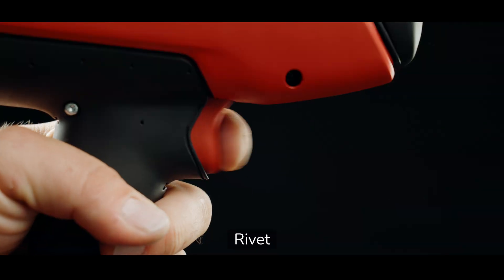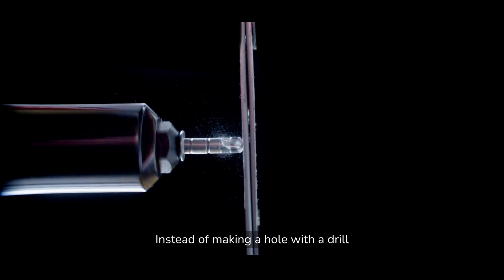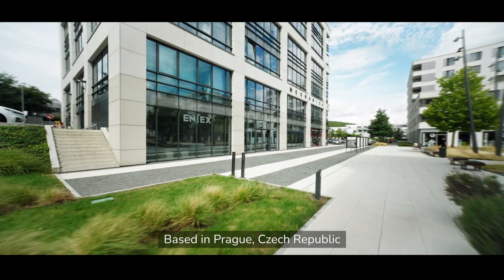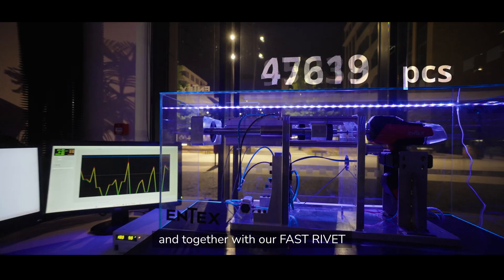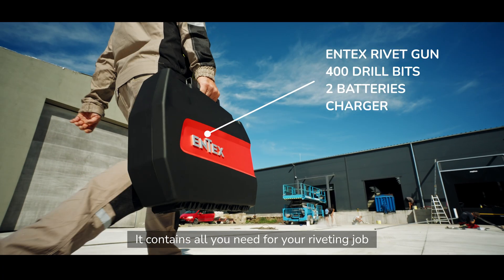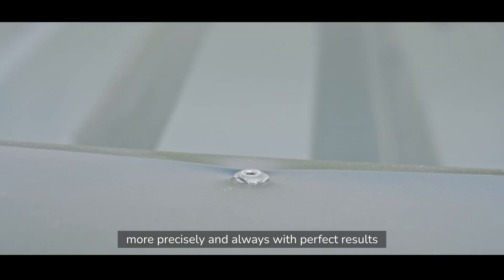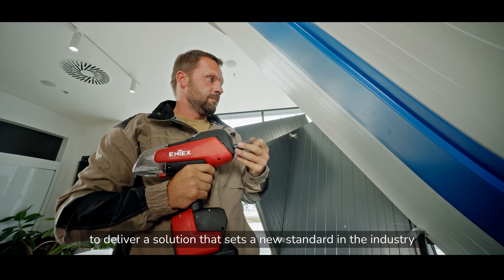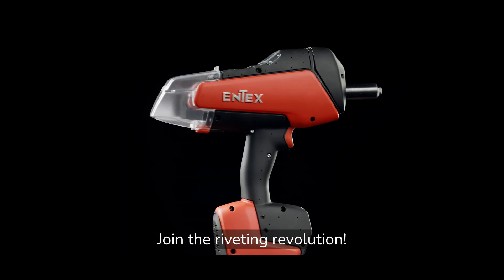enTex — Self-Drilling Rivet System | Mount • Drill • Rivet — In One Step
Experience enTex, the revolutionary self-drilling rivet system designed to transform industrial fastening.

Mount • Drill • Rivet — all in one seamless step.

Built for speed, precision, and reliability, enTex brings next-generation performance to every production line.

🔩 Key features:
– Self-drilling technology for faster assembly
– Precise, consistent, and durable joints
– Streamlined workflow — no tool changes required

Discover how enTex is redefining efficiency in modern manufacturing.